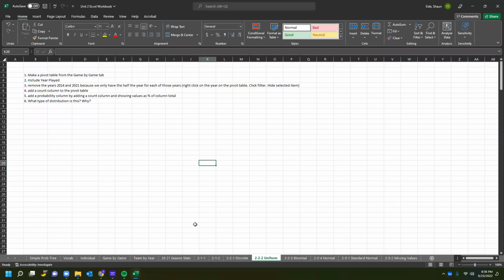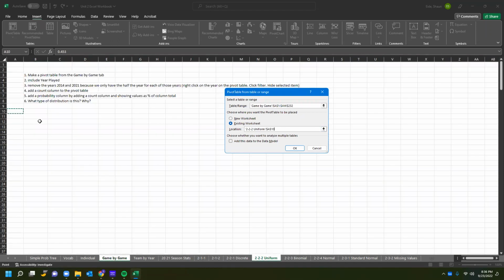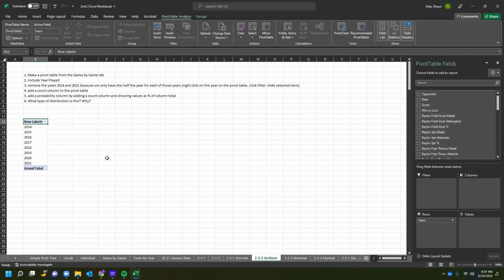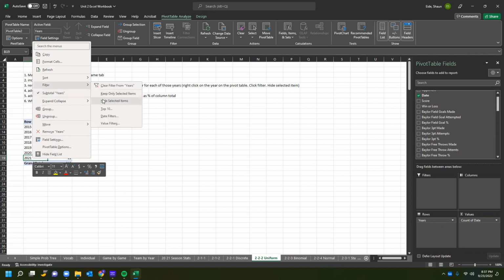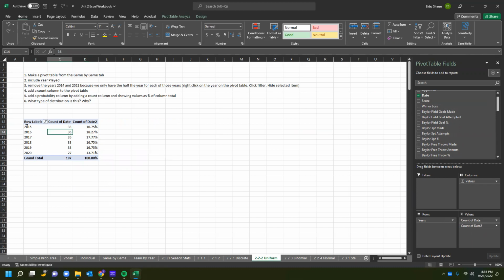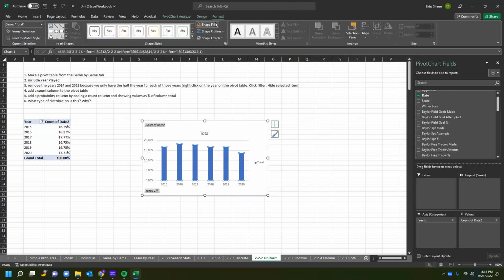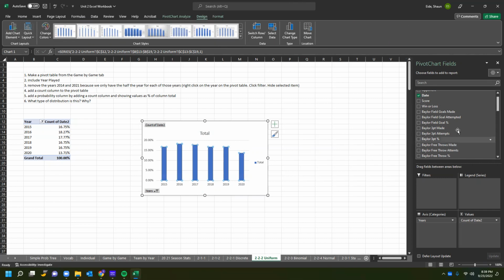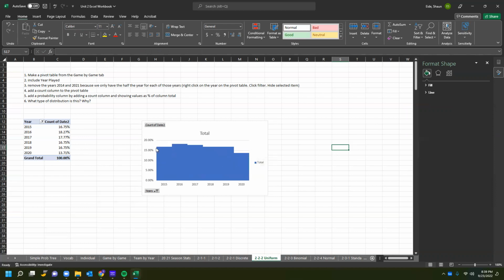Excel 2-2-2 Uniform Example